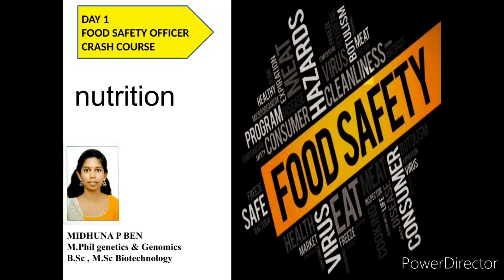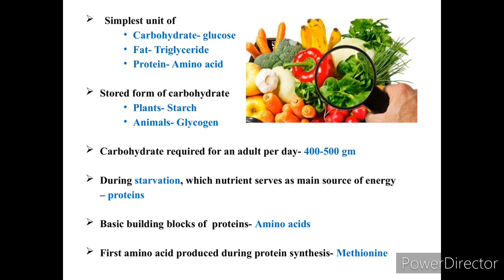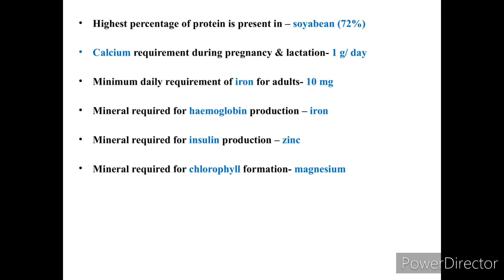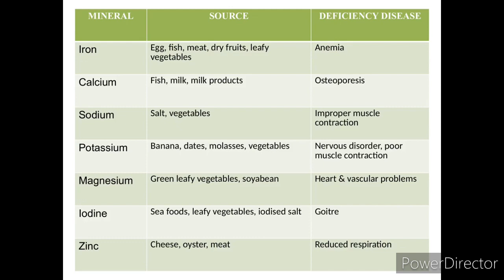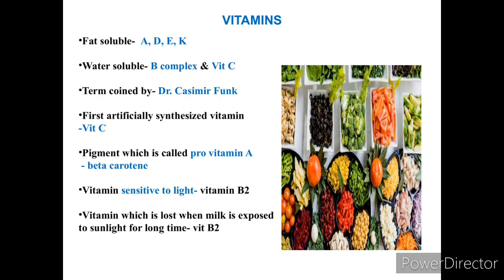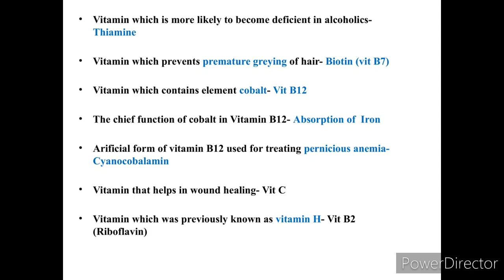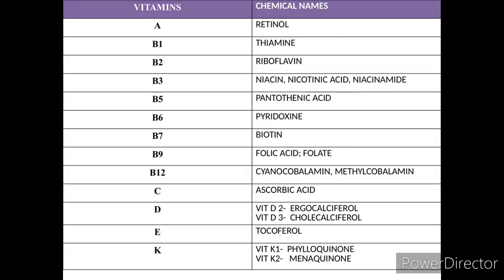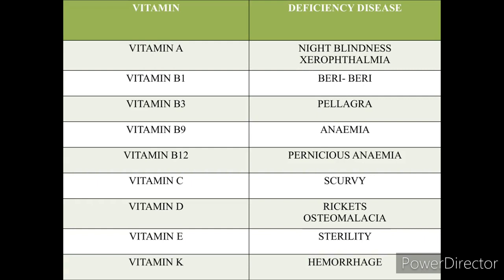Food safety officer kpsc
Kerala psc food safety officer 30 days crash course
Day 1- Nutrition